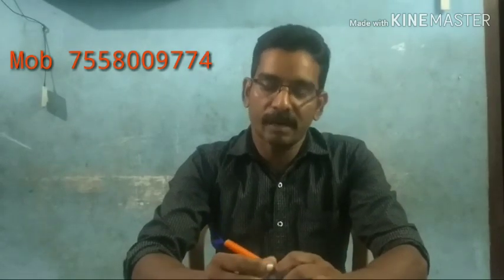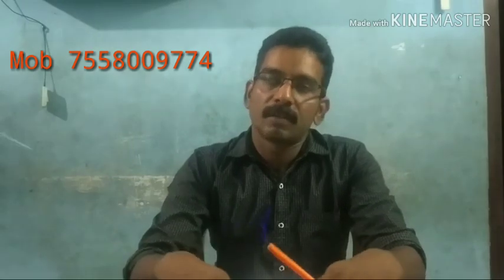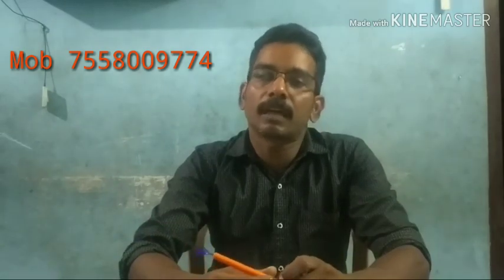തുണി സഞ്ചി നിർമ്മിക്കാൻ കട്ടു ചെയ്യുന്നത് എങ്ങനെ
ലാഭകരമായി എങ്ങനെ കട്ട് ചെയ്യാം
അധിക ലാഭം
വിലയിൽ കുറവ്
ഇങ്ങനെ കട്ടു ചെയ്താൽ
Lean Cotton Bags